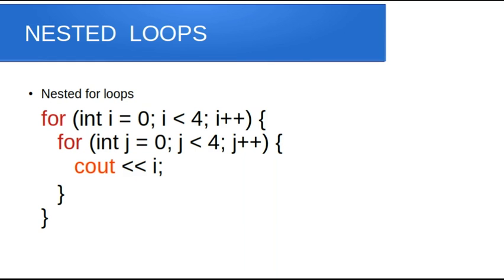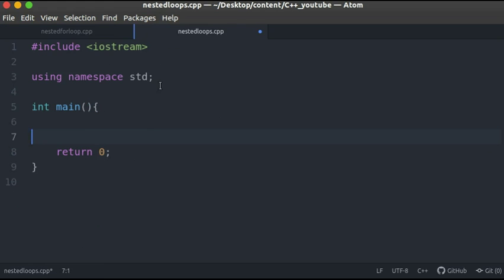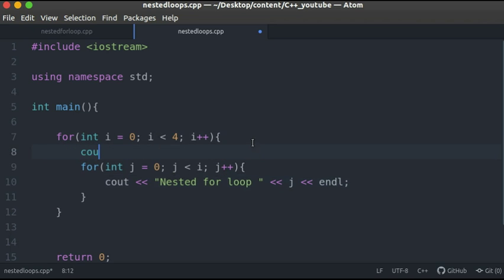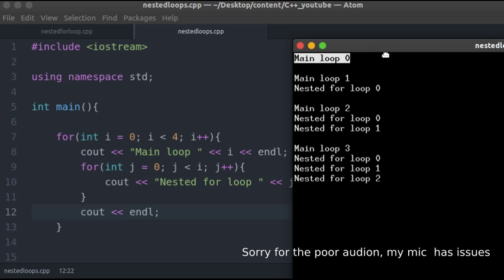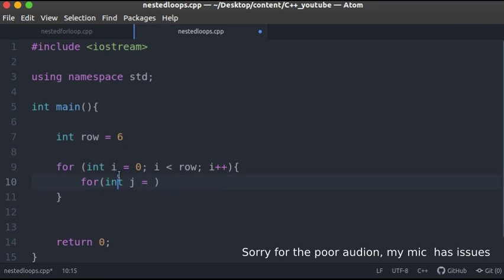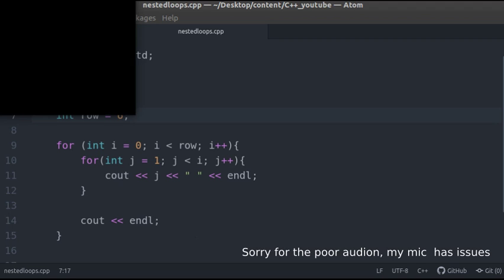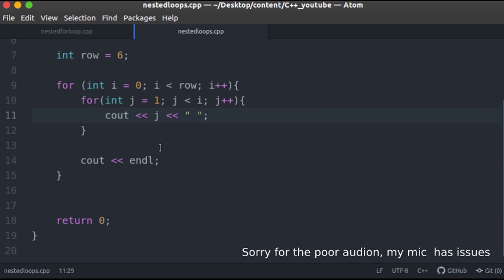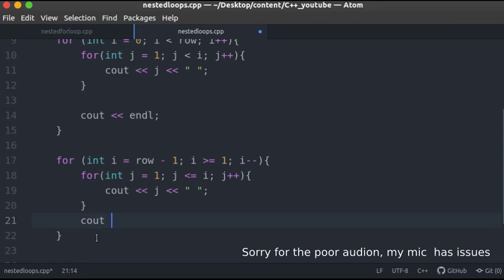Nested Loops | Introduction to C++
Hello, in this tutorial we will go over nested loops in C++. This is an introduction to C++ course for beginners.